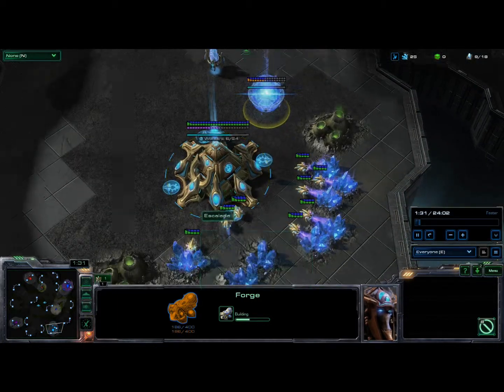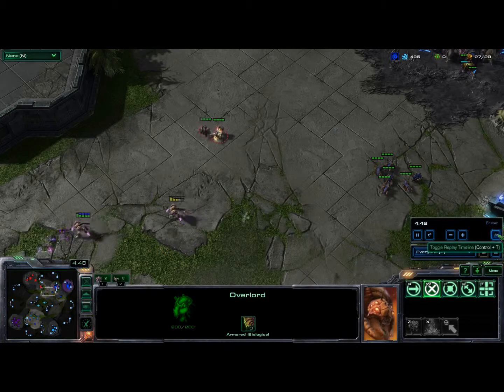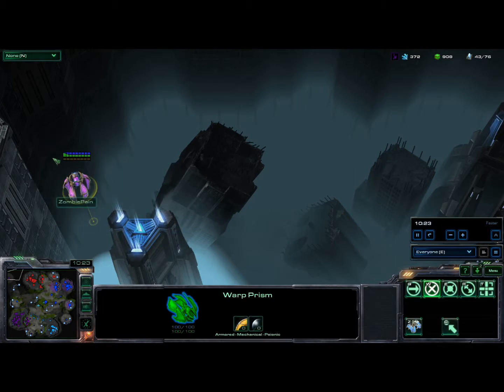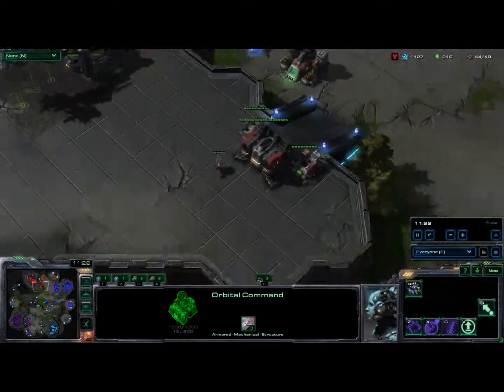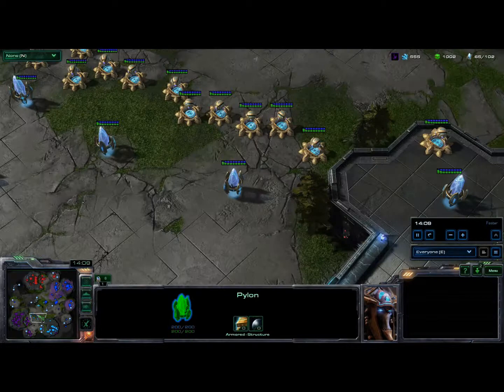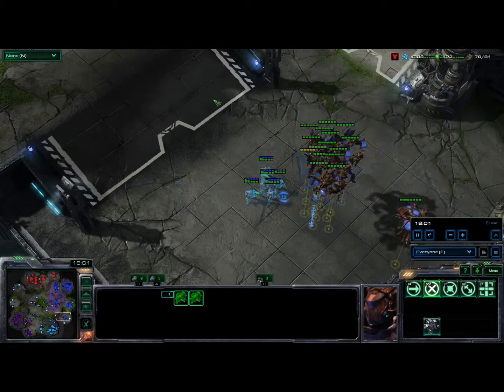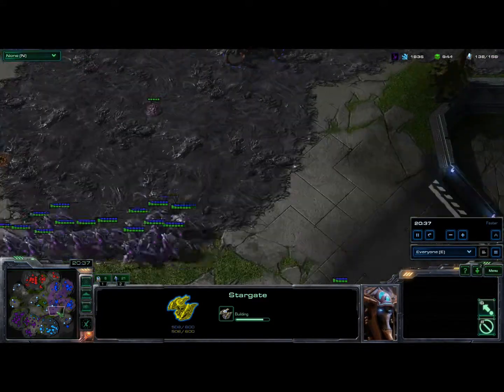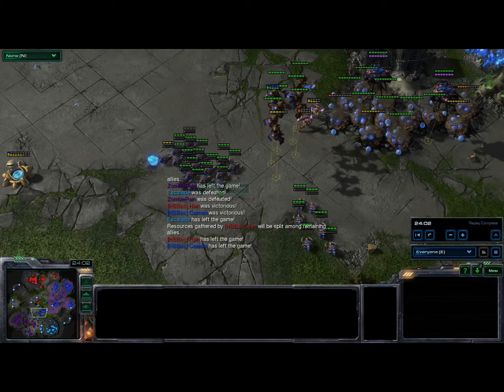SC2 HBBac Caiman and Han VS Zombiepain and Escalade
The Hobo Brother and I got together online and had a couple good games.  But instead of trying to talk while we played, we played, then we talked.  Hopefully, these are a little more entertaining than the first ones.  Enjoy.